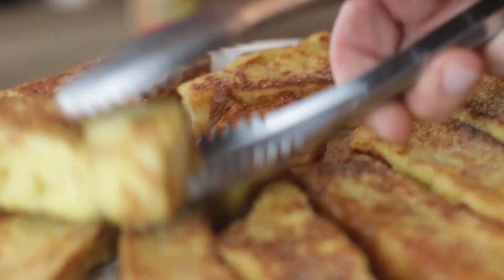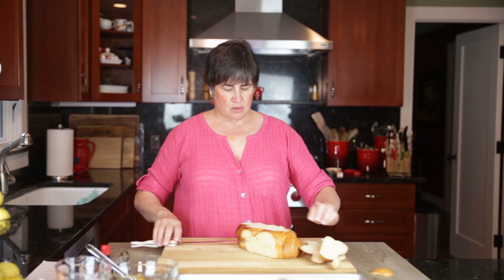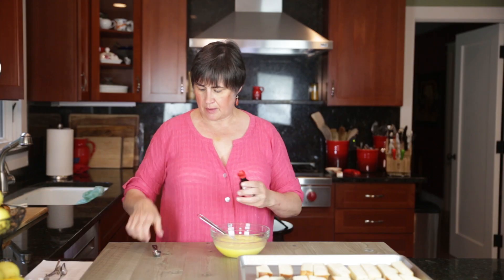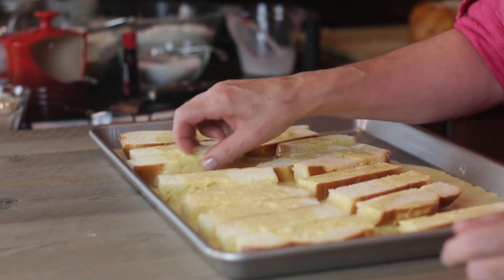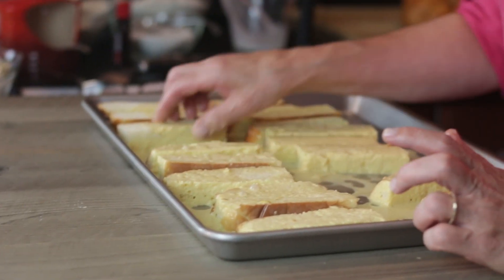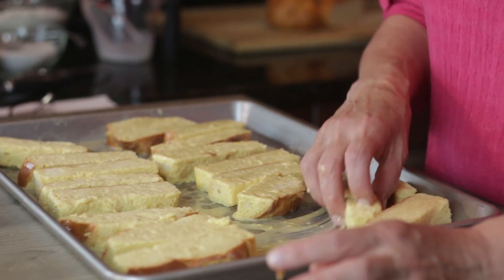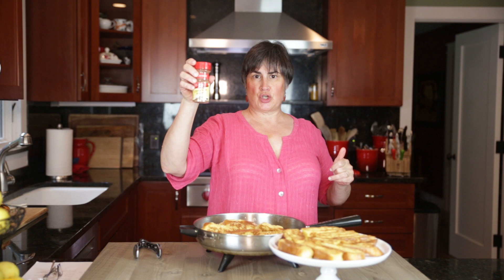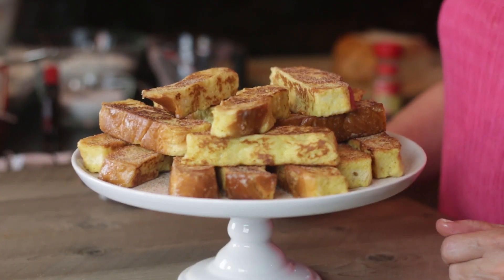How To Make French Toast Sticks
Purchase a brioche or other egg bread, trim loaf into a square, slice, stack and cut slices into 2-inch by 2-inch by 4-inch sticks. Sprinkle with cinnamon sugar for a treat.